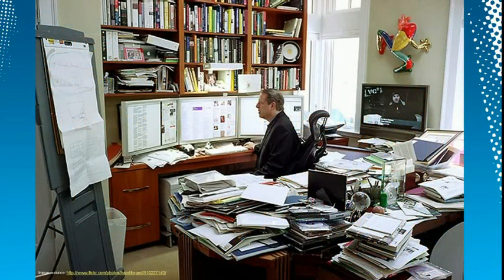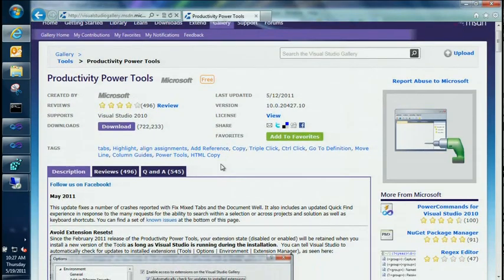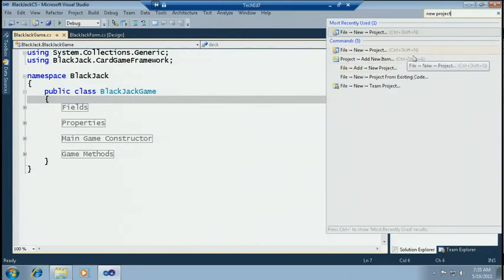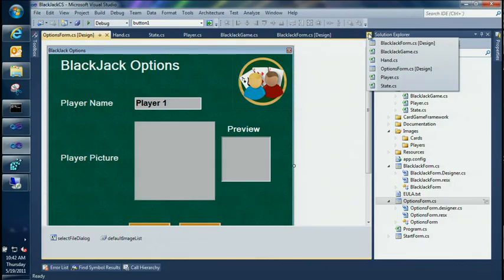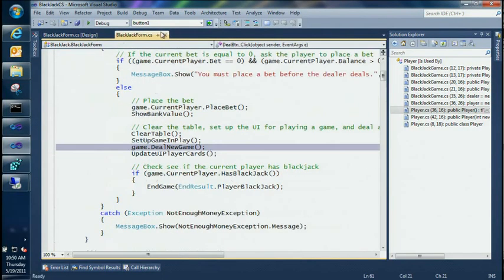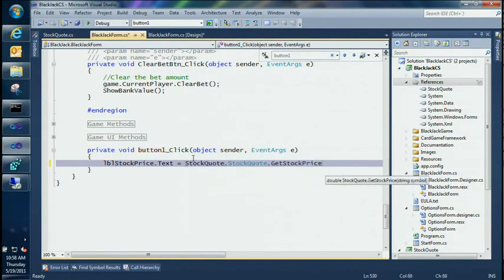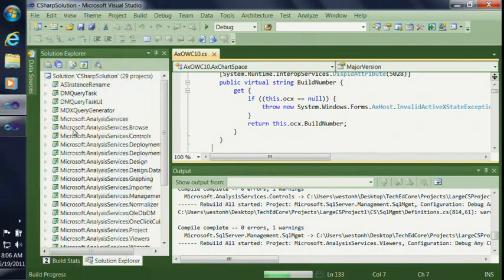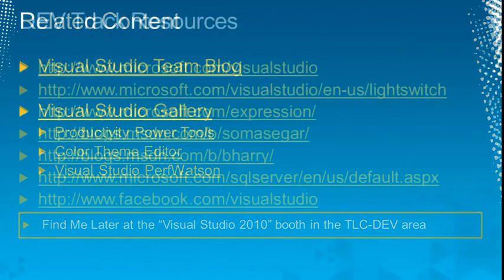Tech·Ed North America 2011 Microsoft Visual Studio IDE Futures